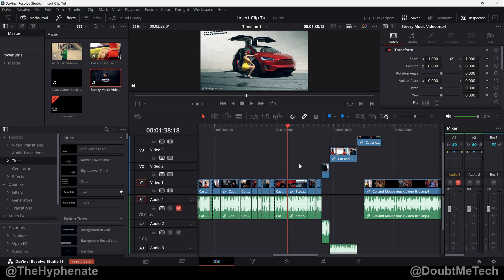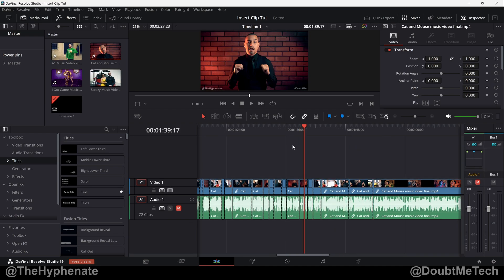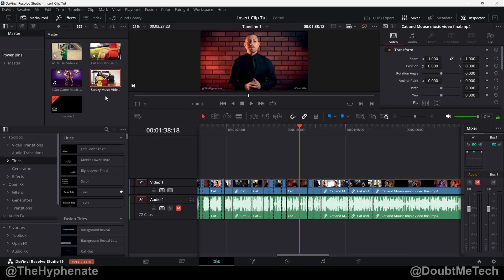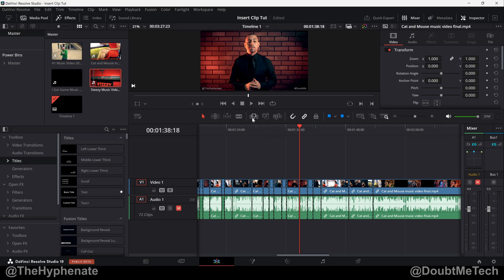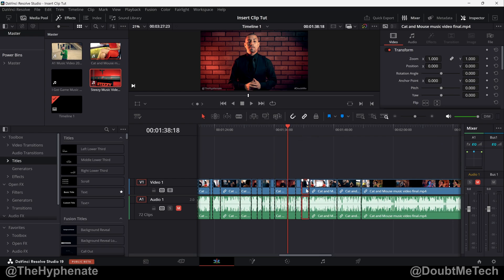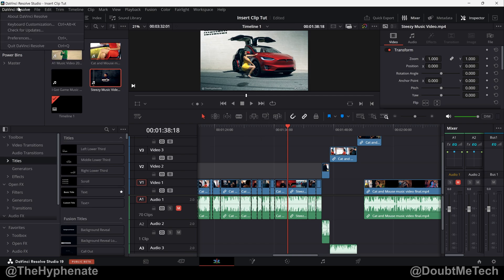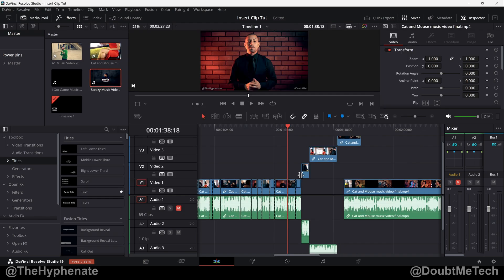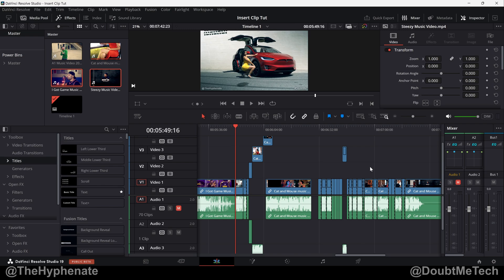How to Insert Clips Without Overwriting in DaVinci Resolve Timeline [ In Depth Tutorial ]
The Hyphenate does a detailed breakdown of how to insert clips into a timeline without overwriting any other clips in DaVinci Resolve.  This will ripple the timeline.